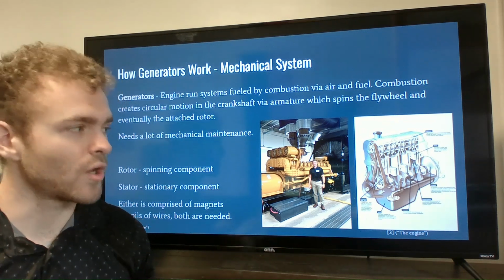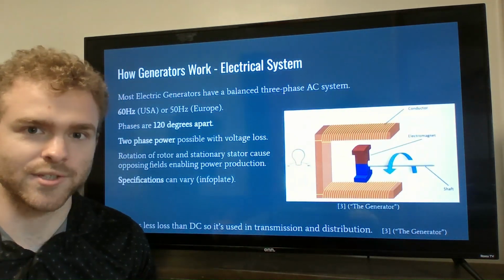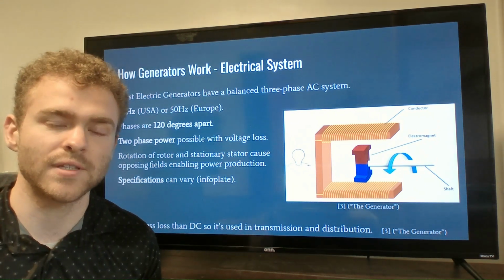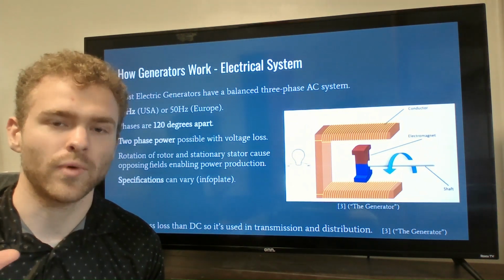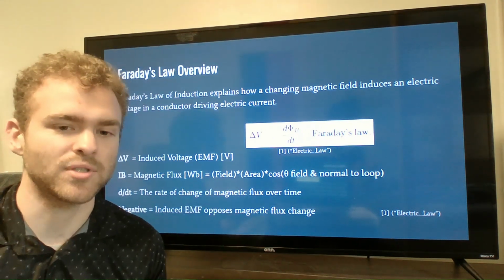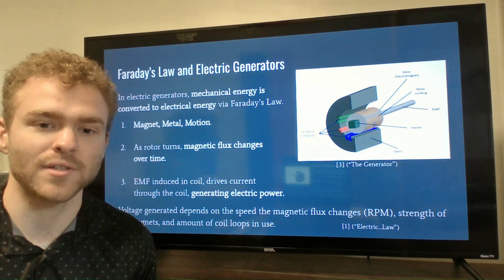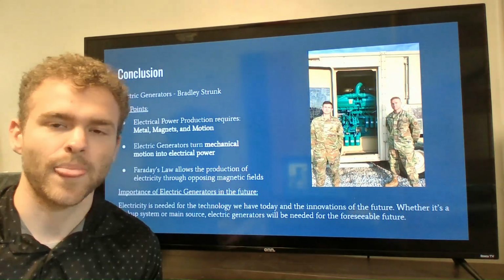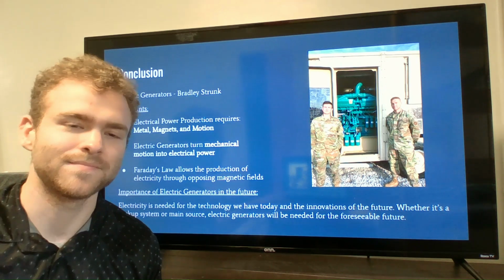Electric Generators Bradley Strunk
This was for an Electromagnetis (ECE 303) project for my class at NC State. I was limited to 5 minutes.